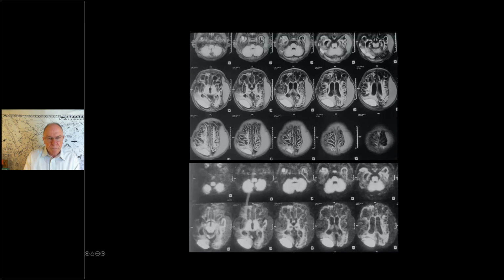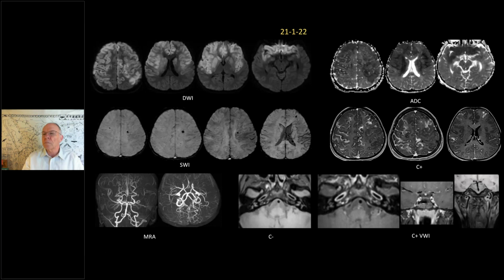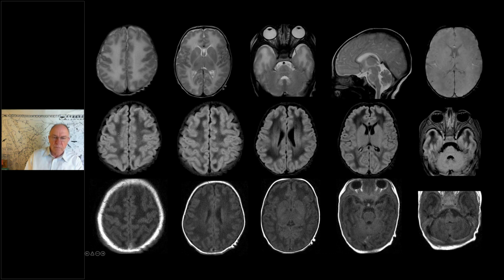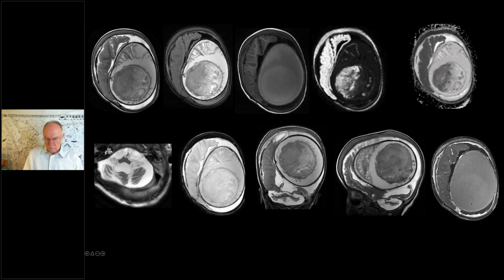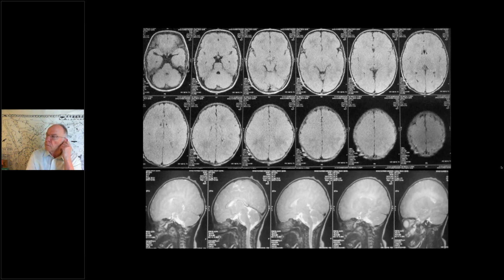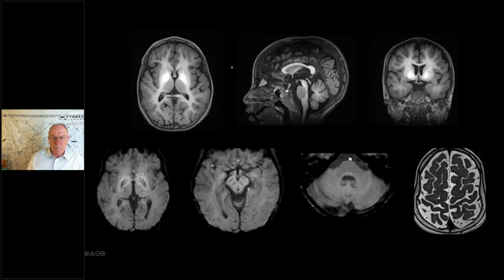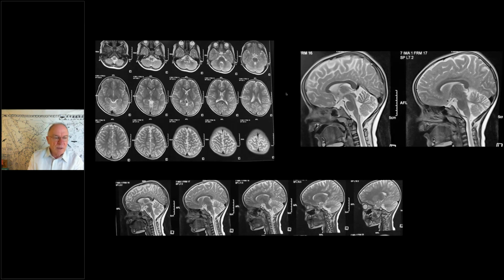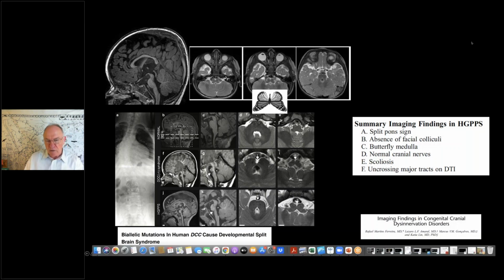Paediatric Neuroscience Case Discussion Session : Feb 11, 2022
Multidisciplinary case discussion sessions related to Paediatric Neurosciences : Neuroradiology, Neurology, Neurogenetics, Neuro-oncology, Neurosurgery.